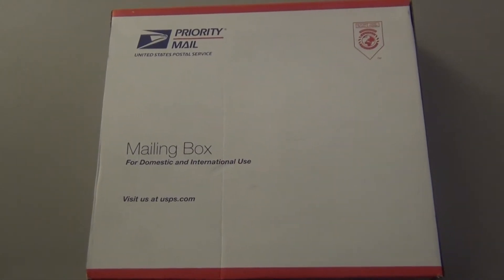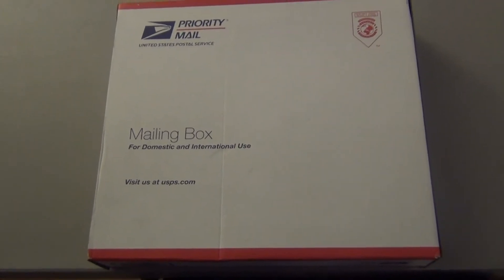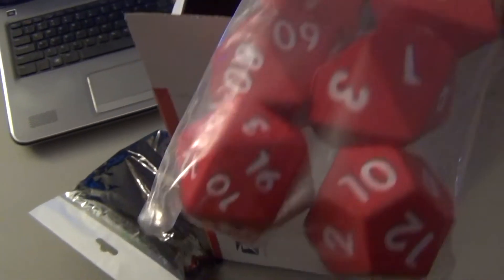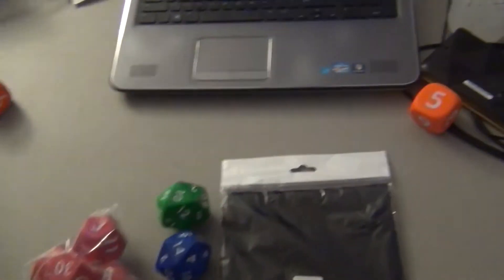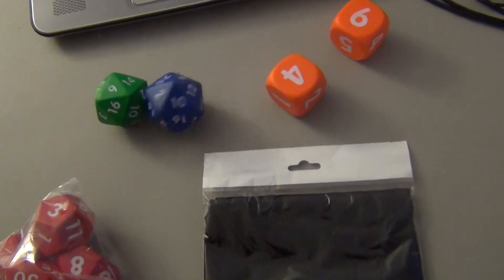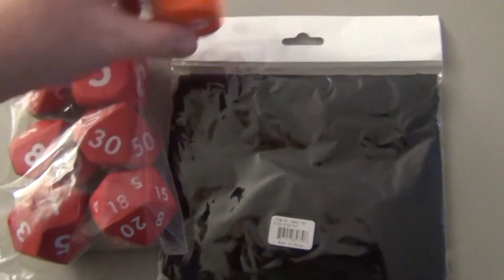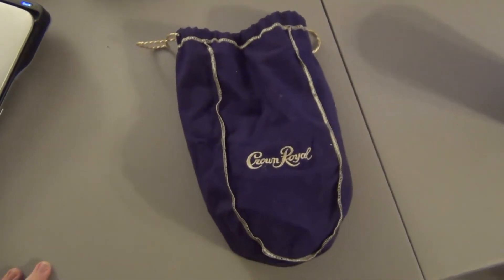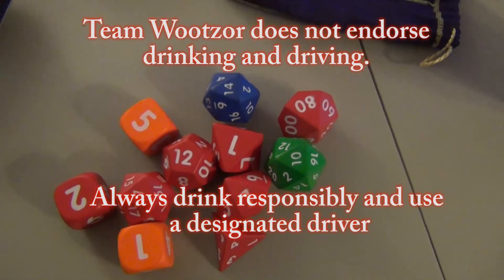Team Wootzor Unboxes Kickstarter Giant Foam Dice